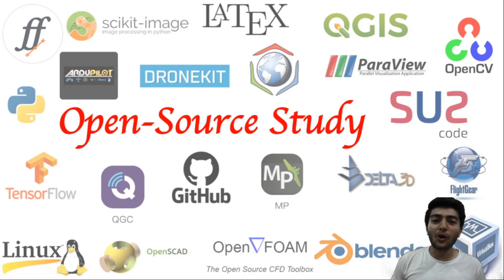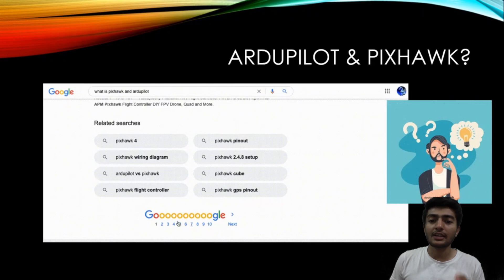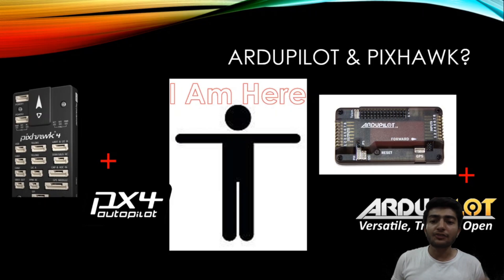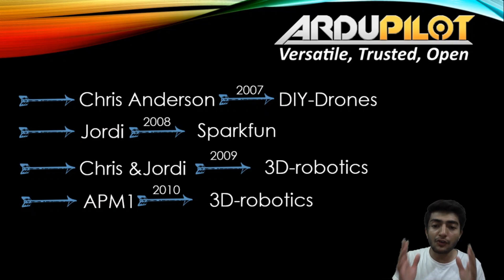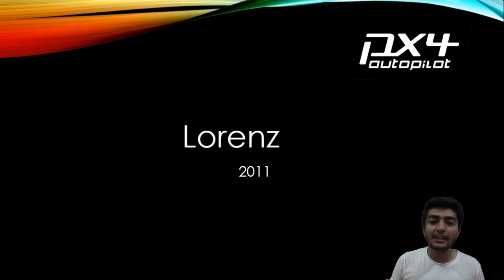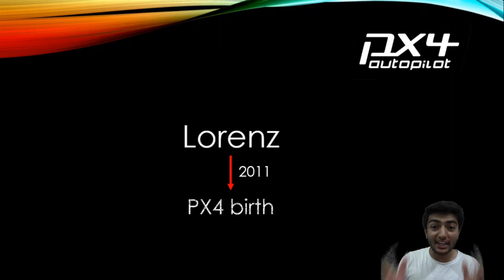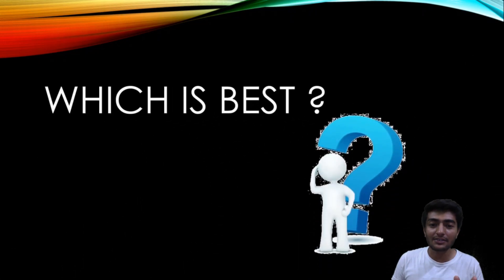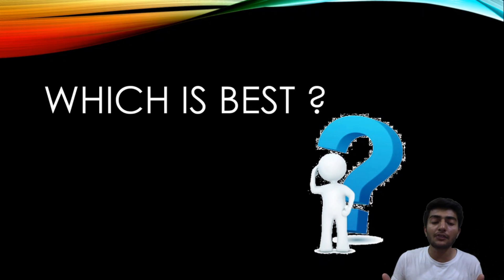What are Ardupilot & Pixhawk? | Drone Programming Part-2 [Zero to Advance Full Course]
Learning From This Video: (Complete Understanding of)
1. What are Ardupilot & Pixhawk
2. How are they started?
3. How big are they today?
4. What can you do with them

Thank You So much For your Love & Support :)